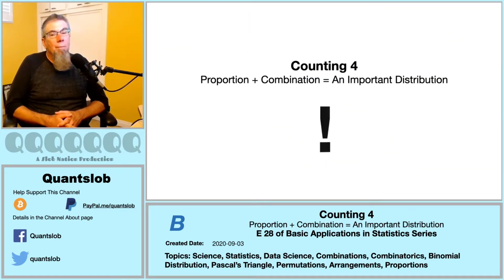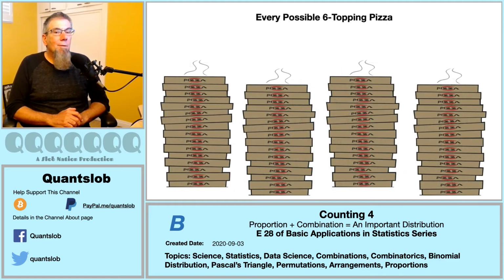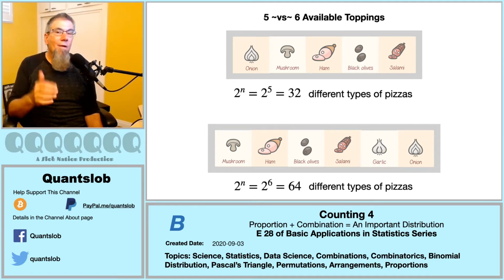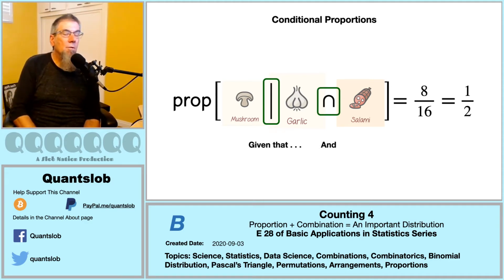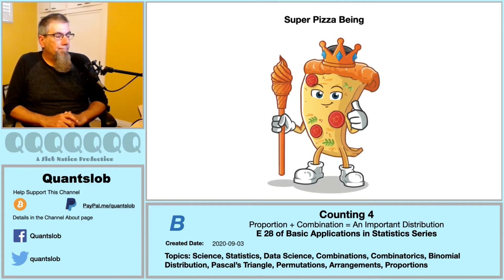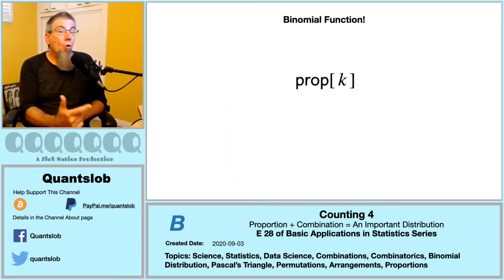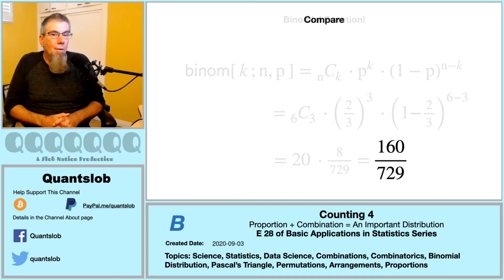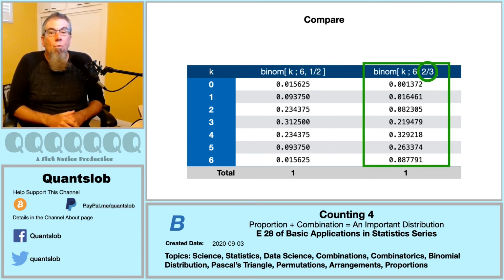Counting 4, The Basics -- Statistics & Data Science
Combinatorics is about selecting objects or values from within a larger collection.  It has many important applications, ranging from cyber security, geometry, gaming, and, yes, even variable distributions.
In this installment, we extend our understanding by introducing the binomial distribution -- though in a rather unconventional way.

Note that in this video we never talk about "probability".  It's very important that the student of stats and data science understand that distributions can simply be used to describe attributes of observational units (or, elements) within fixed collections.

S3 E14